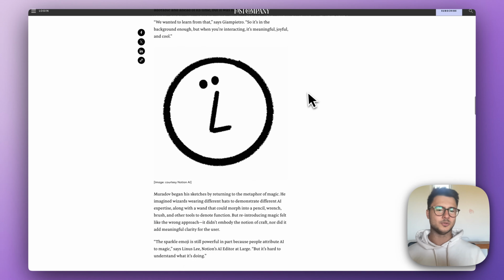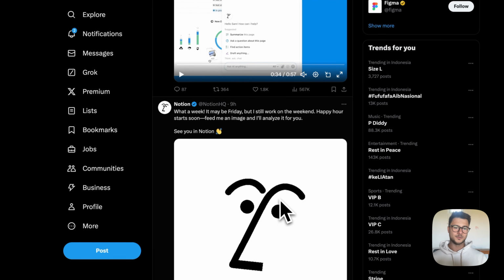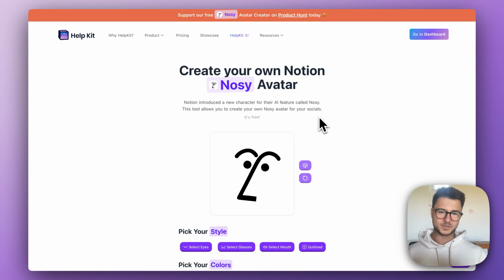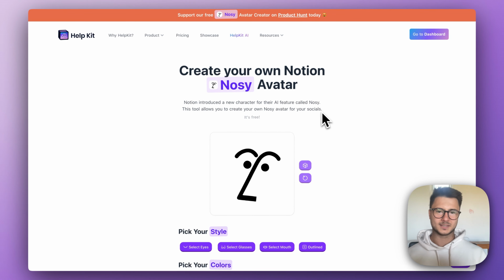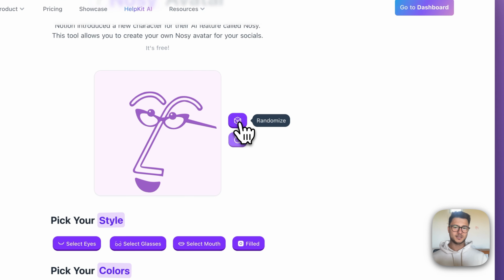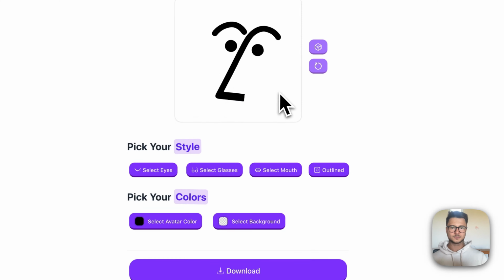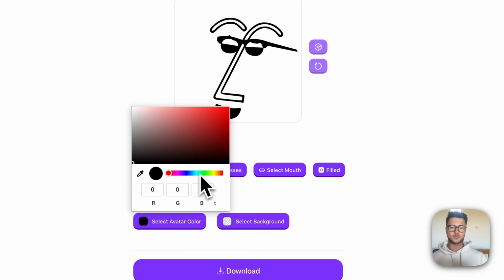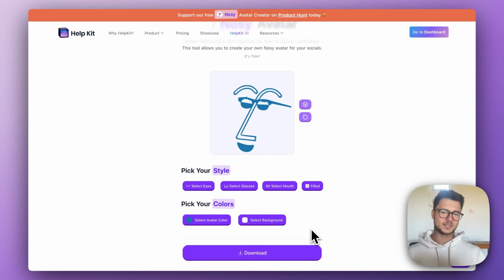Nozy – We Made A Free Notion Nosy Avatar Generator ✨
Nozy is a free tool to create Nosy-like avatars for your socials.

Dominik here, the founder of HelpKit. Part of my job is staying up-to-date with the latest news from Notion 📰

As an avid designer, when I saw Notion's new AI character Nosy, I immediately fell in love with it 🫶 It's so well crafted and quite cute! I thought, why not create a free avatar maker based on Nosy for your social media profiles? 🐦🤳💃

👋 Meet Nozy! It's a free tool that lets you craft your very own Nosy avatar with dozens of mix-and-match items. Customize eyes, sunglasses, and more to make your avatar truly unique. Perfect for your social media profiles!

It's completely free, so give it a shot and if you have any ideas for more customisability parts I'm all ears 🙋‍♂️